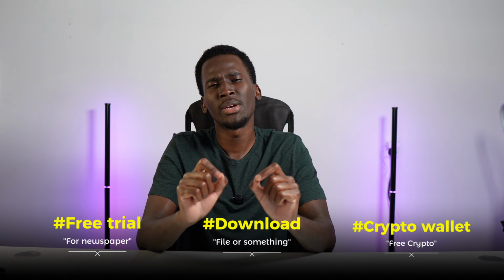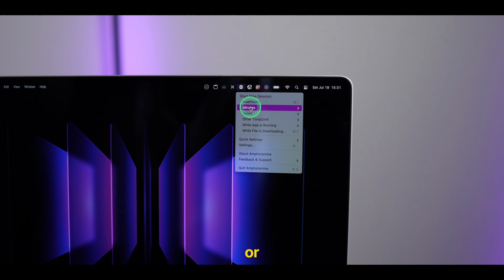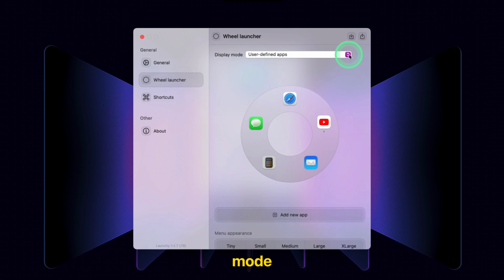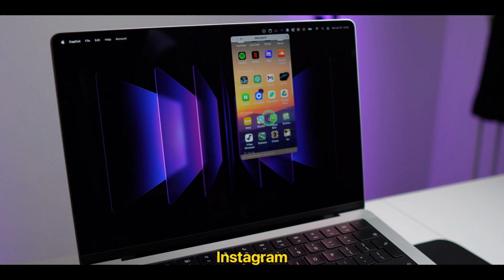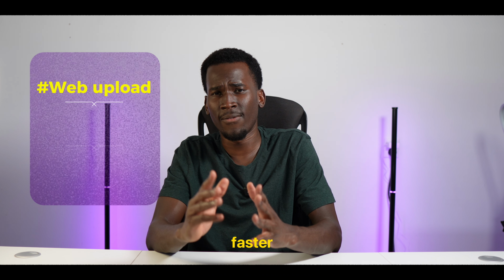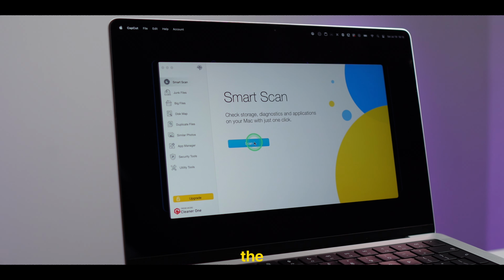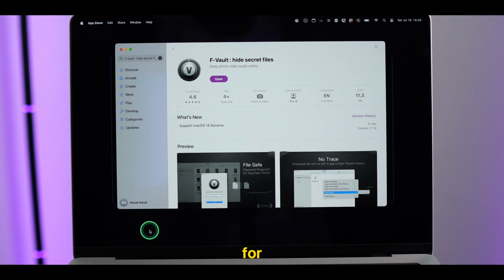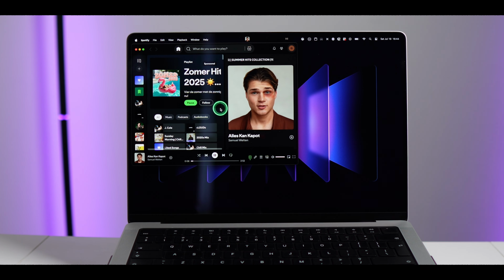9 INCREDIBLE Mac Apps You Can’t Live Without!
**9 Incredible MacBook Apps You NEED in Your Life**
r 2023
Your Mac is powerful — but with the right apps, it can be *life-changing*.

In this video, I’m showing you **9 amazing MacBook apps** that will save time, boost productivity, and make your Mac feel brand new.

From clearing your inbox in seconds, to hiding files like a secret agent, to making your screenshots do more than just sit there — these apps are game-changers.

💻 **Apps Featured:**

- Intro
- Ghostmail 00:23 – Disposable email, goodbye spam
- Nonap 1:31 – Keep your Mac awake
- Quickstart 2:21 – Run apps/websites right in your menu bar
- mini browser 3:39 – The fastest app switcher
- Compress 4:32 – Make images load instantly
- Zapstar 5:32 - Free up space & speed up your Mac
- Hide 7:00 – Hide your secret files
- Dashboard 8:30 – Turn the notch into a dashboard
- Declutter 8:58 – Declutter your menu bar
- Outro 9:50

✨ Whether you’re a student, creative, or business pro, these tools will make your Mac experience *next level*.

📌 **Watch until the end** — I saved the most surprising one for last!